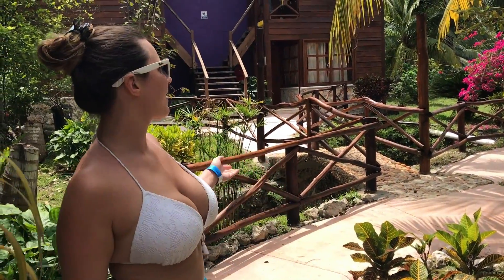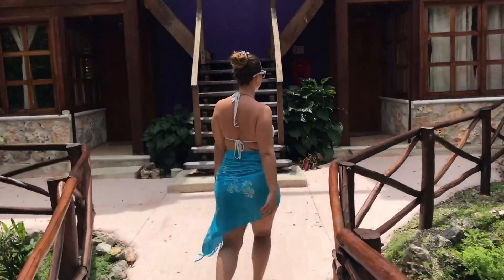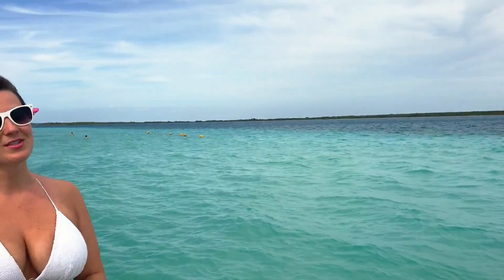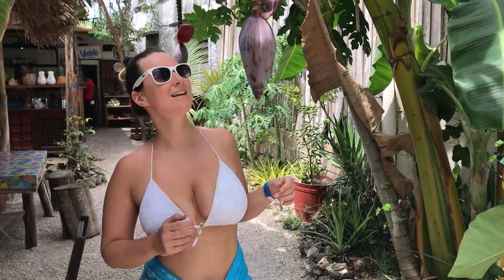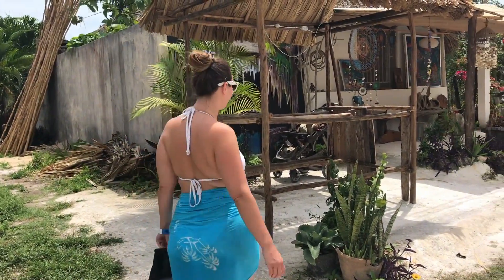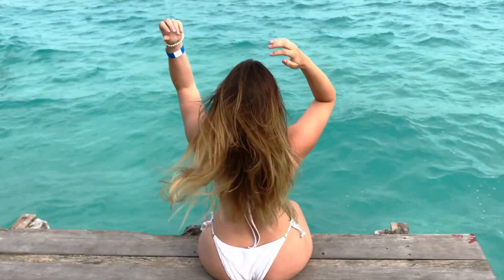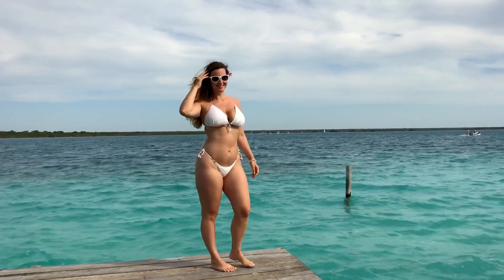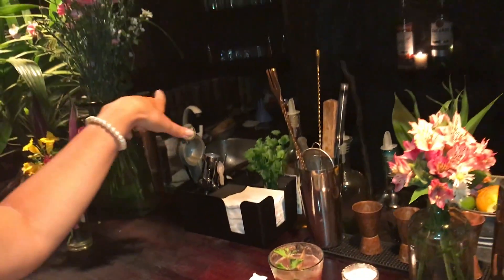Bacalar, Mexico Part 1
In this episode of Anna Marisax show I would like to invite you to spend whole day with me exploring Bacalar

Copy, browse or sharing the videos published on Anna Marisax youtube channel is not allowed. In cases of copy, publish or browse legal steps will be taken.